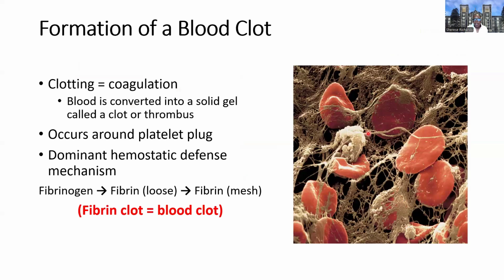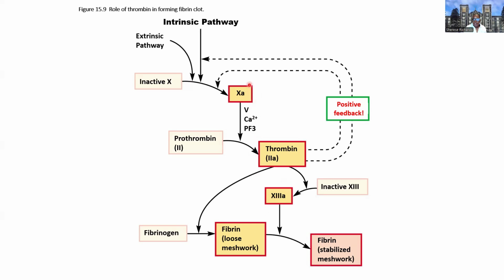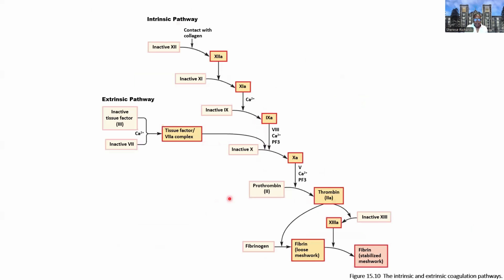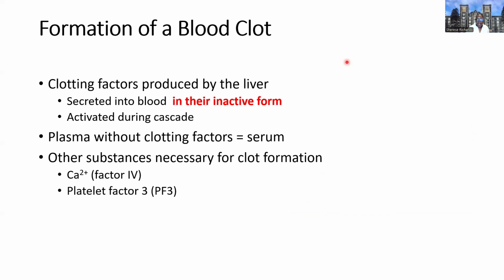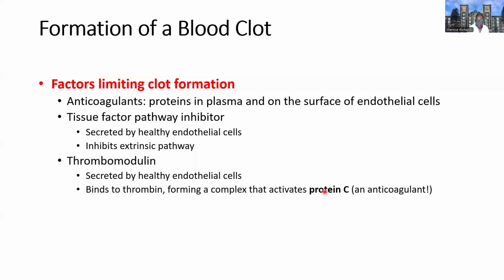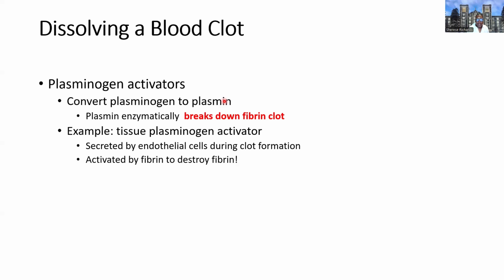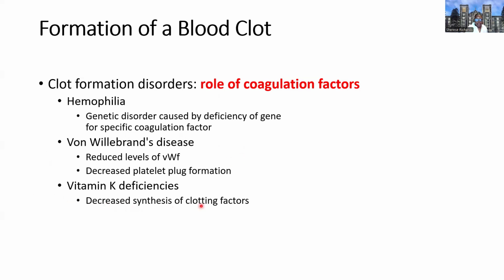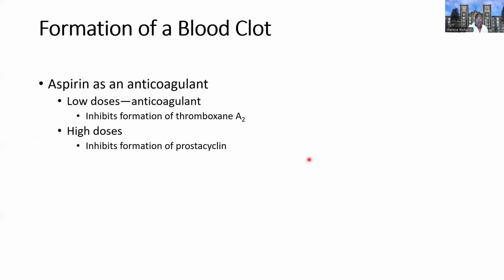BIO2520 9 25 24 Part 2